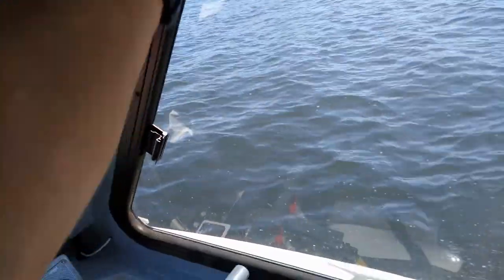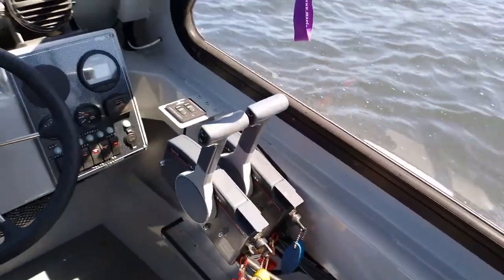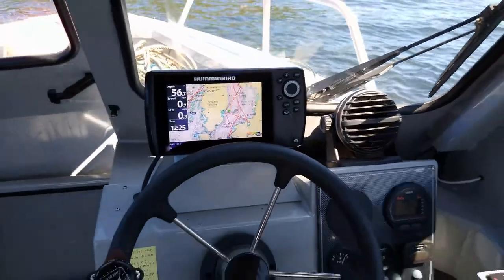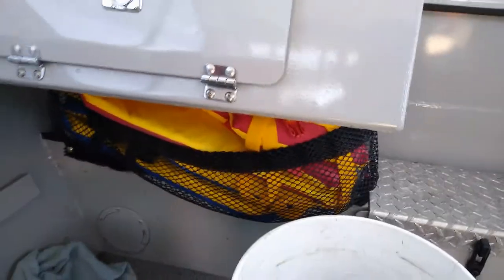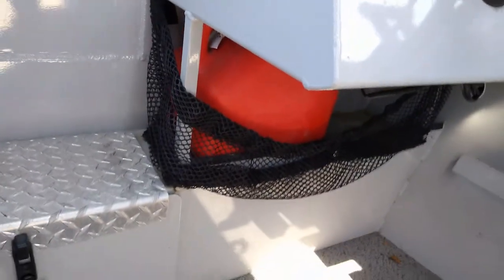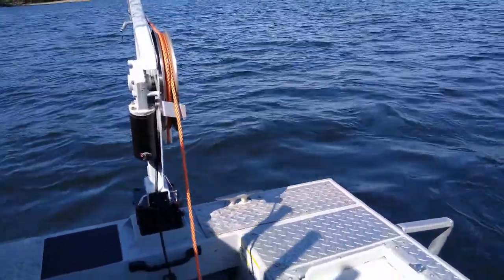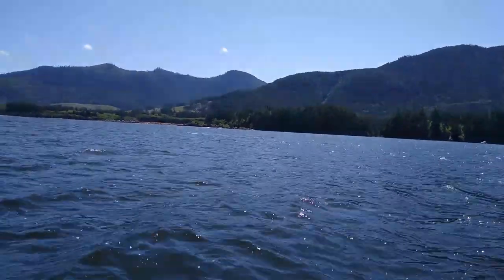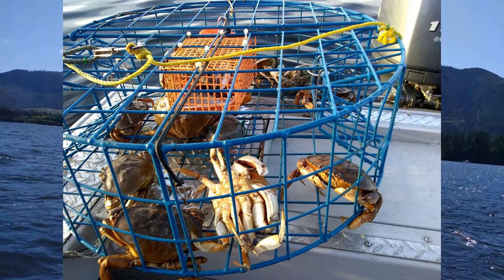Hewescraft 180 SeaRunner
This is my boat that is for sale.